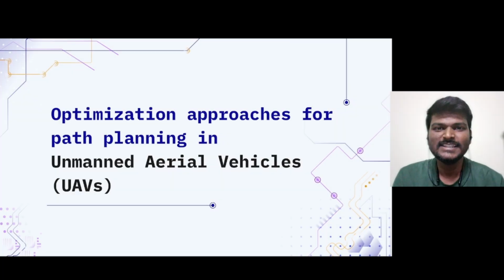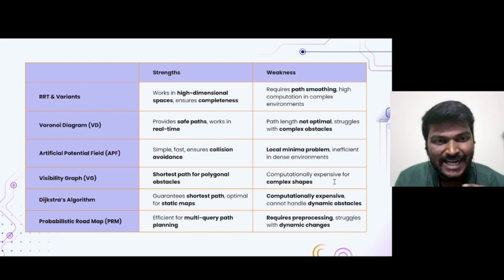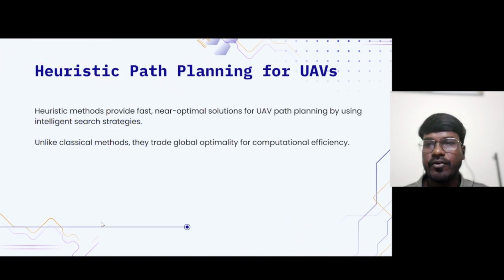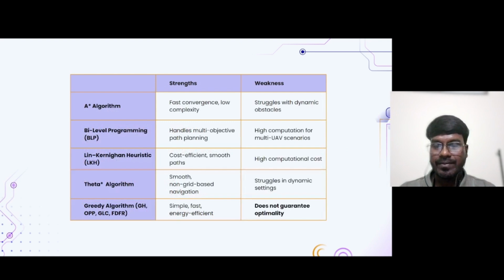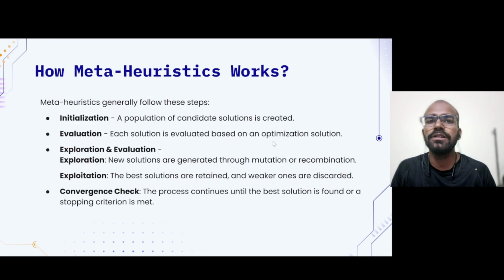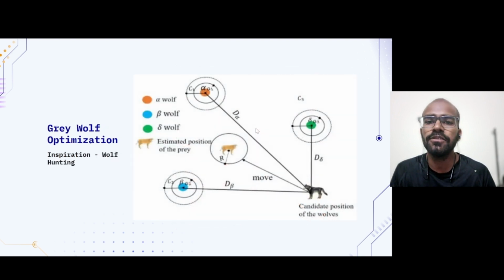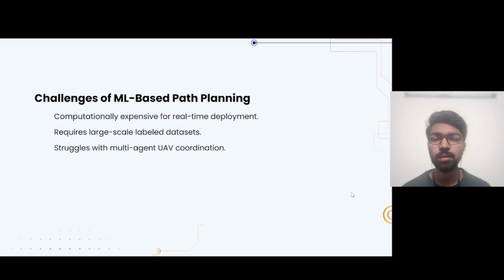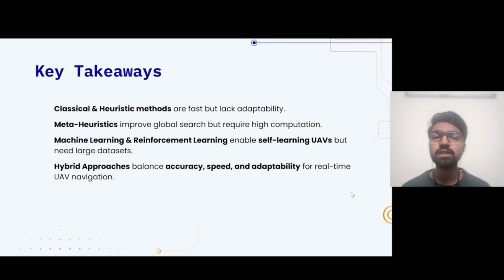Optimization approaches for path planning in UAVs - Advanced AI Project - IIT Patna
In this presentation our team discusses about different optimization approaches for path planning in UAVs.

Chapters:
00:00 Intro & Classical Approaches (Ajit)
06:09 Heuristic Approaches (Suman)
11:40 Meta-Heuristic Approaches (Deepak)
16:16 ML & Hybrid Approaches (Tanmay)